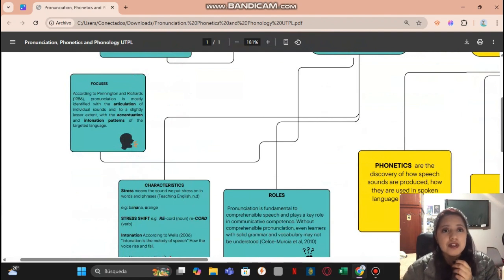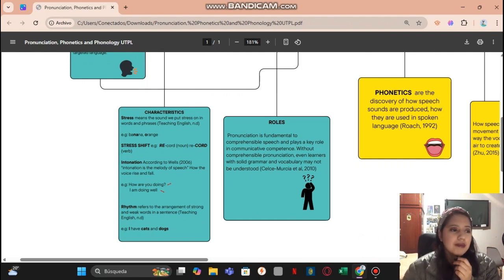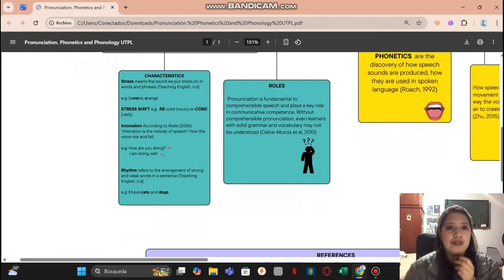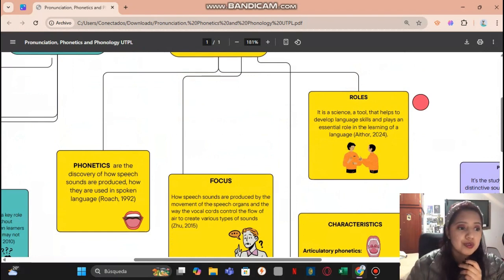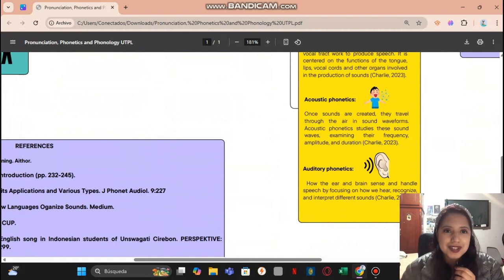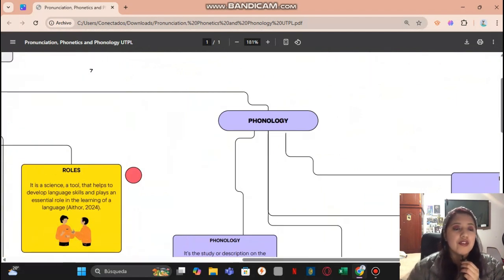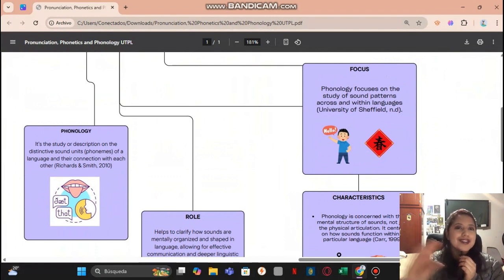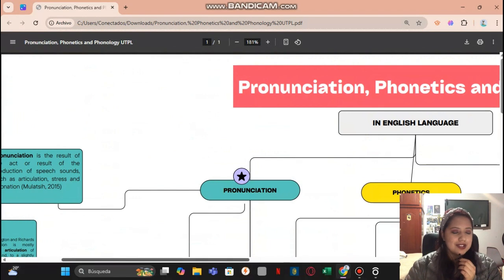PRONUNCIATION, PHONETICS AND PHONOLOGY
this video is only for academic purposes. UTPL.